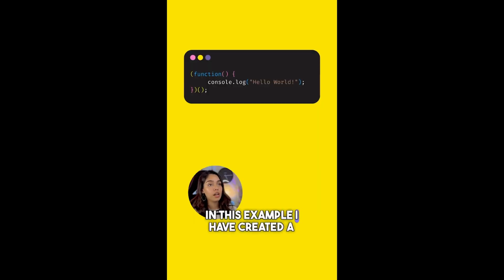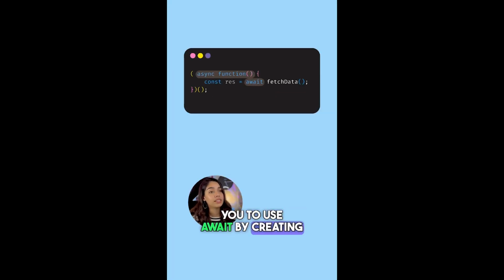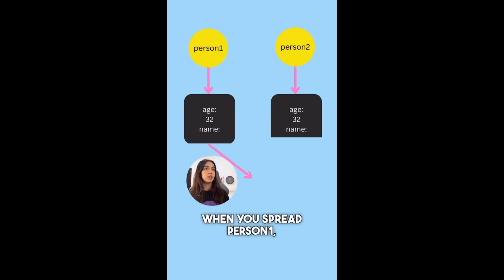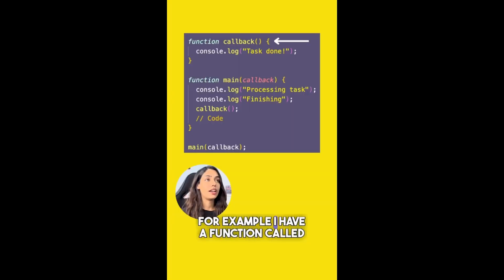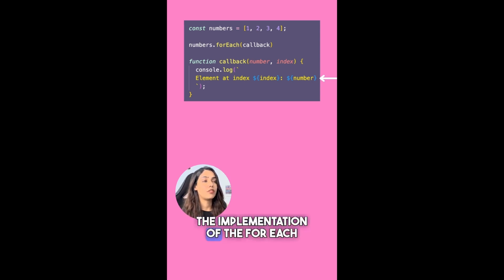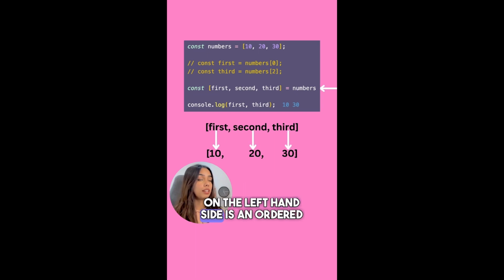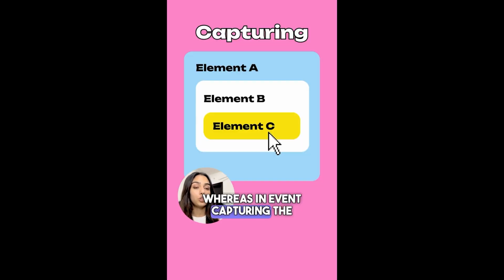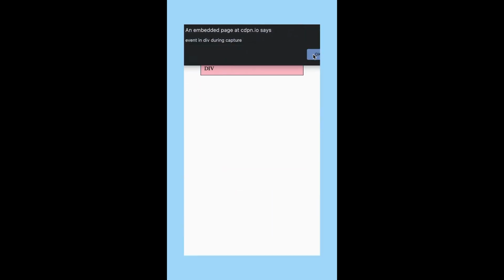JavaScript Interview Questions: Part 1 | JavaScript in Minutes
0:00 Immediately Invoked Functions
1:18 Spread Operator
2:45 Callback Functions
4:08 Array Destructuring
5:08 Event Propagation
6:37 Short Circuit Evaluation